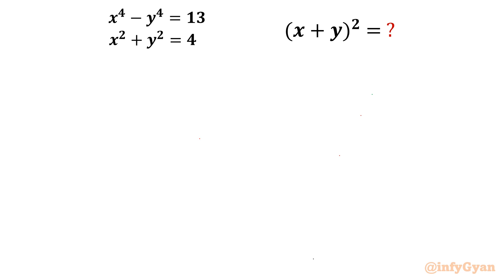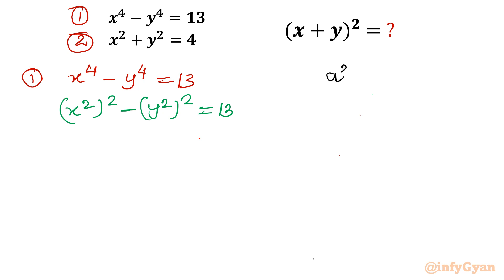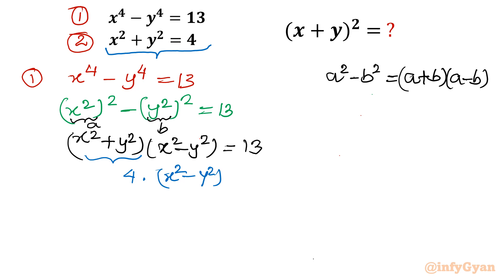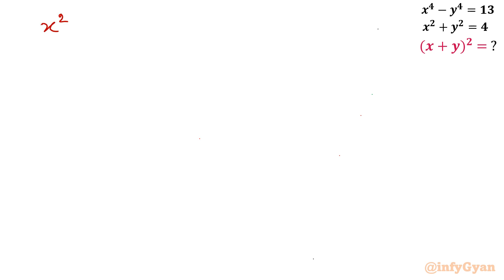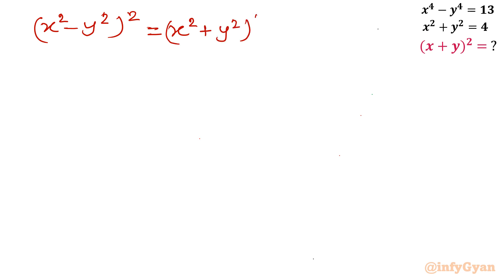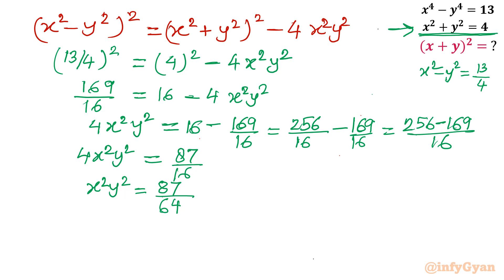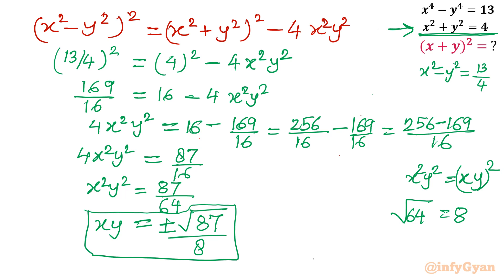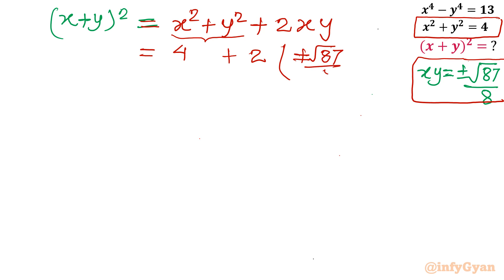A System of Equation Challenge | Math Olympiad Victory!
Welcome to an exhilarating journey into the world of mathematical challenges! In this video, we tackle a captivating system of equations straight from the Math Olympiad. Join me as we explore elegant solutions, unravel the mysteries, and achieve victory in solving this mathematical puzzle. Whether you're a math enthusiast, student, or simply love a good brain teaser, this video is for you! Let's dive into the beauty of mathematical problem-solving together.

🔍 Timestamps:
0:00  Introduction
1:05  Algebraic identities
4:12  System of equations
8:36  Evaluating Expression